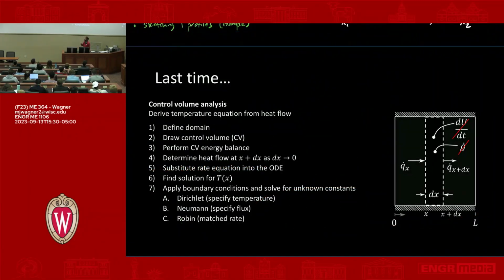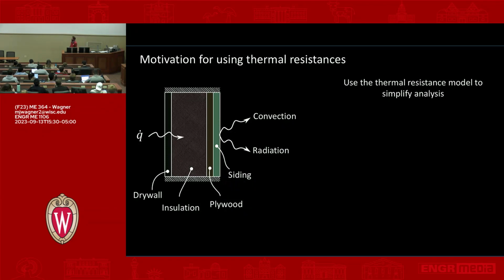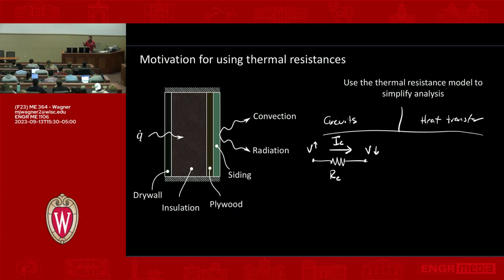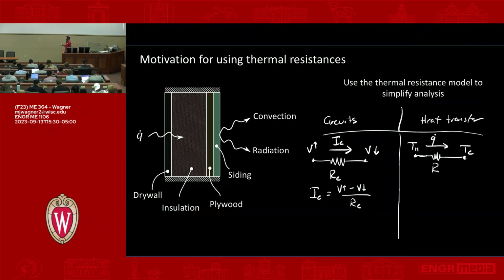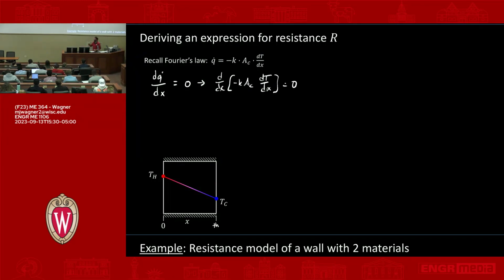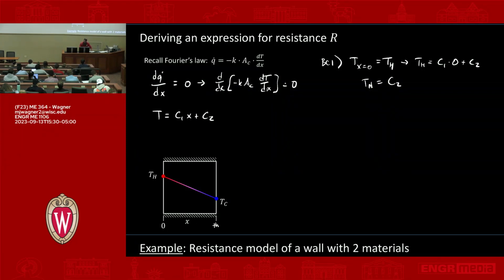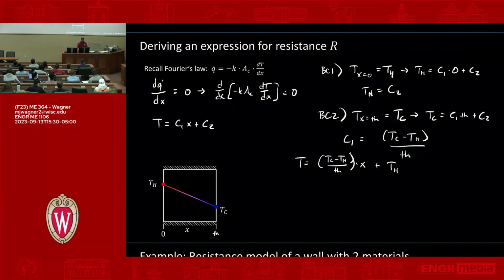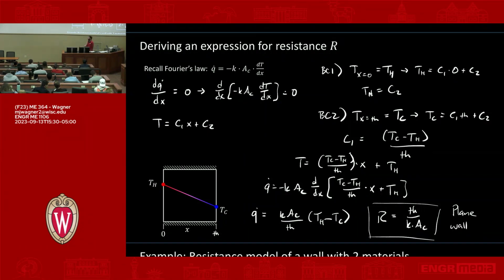ME364 (F23): Lecture 3.2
The thermal resistance analogy; derivation of thermal resistance formula for a plane wall